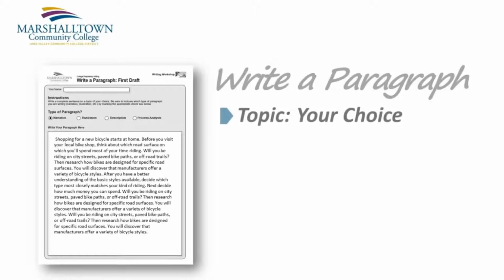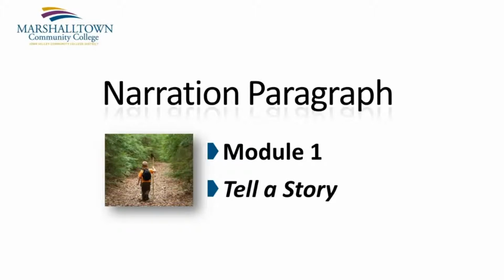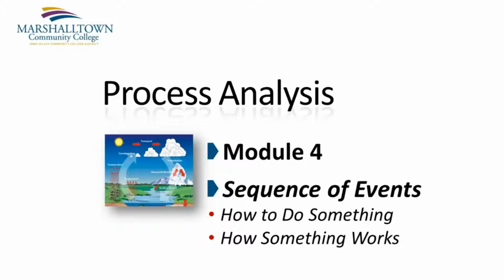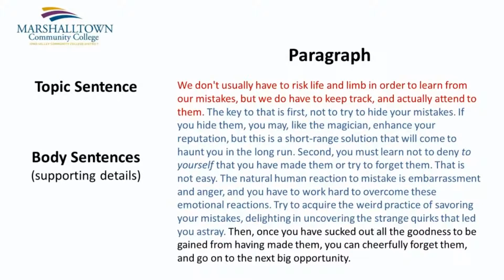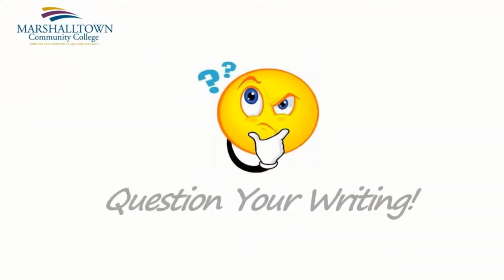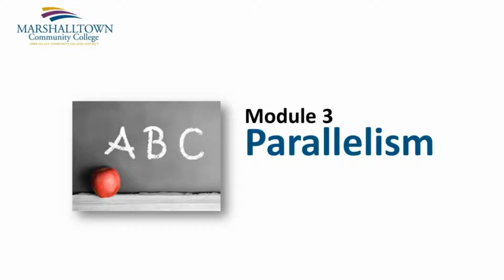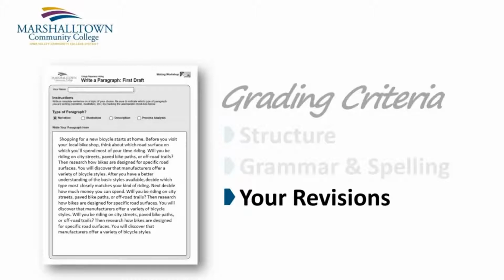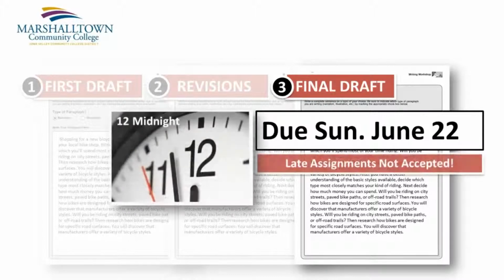Module 05: Your Final Project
ENG College Preparatory Writing